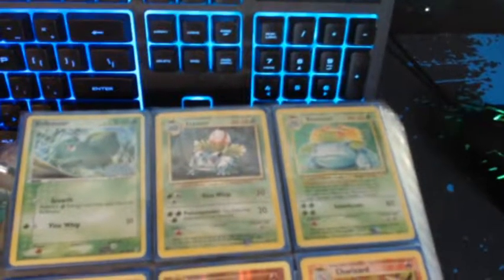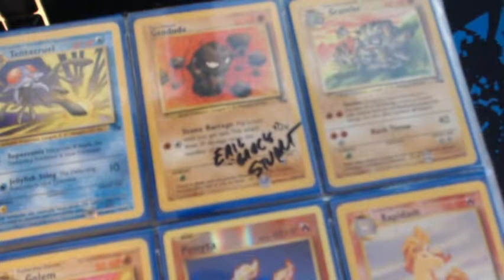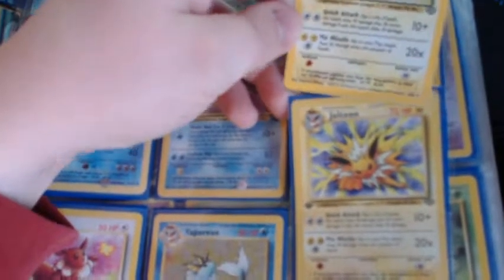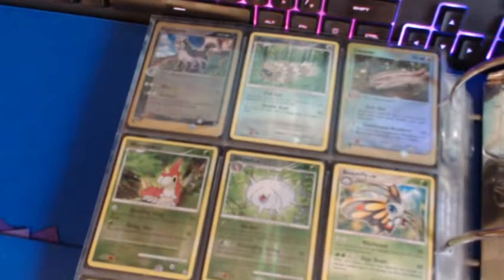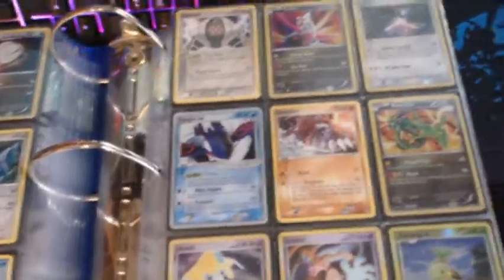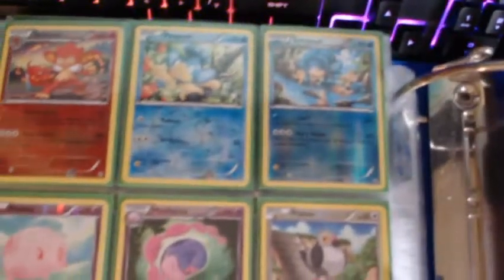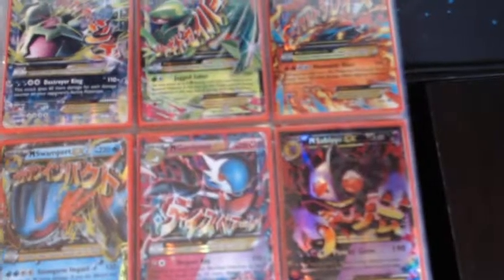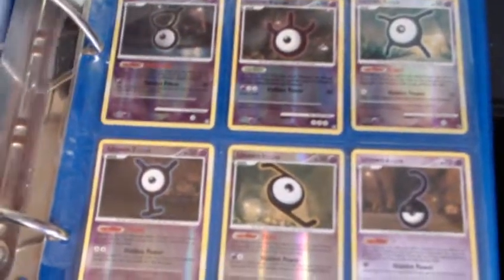Pokemon Card Collection